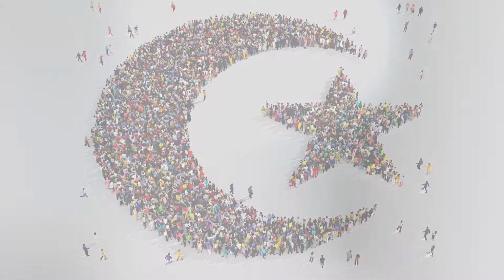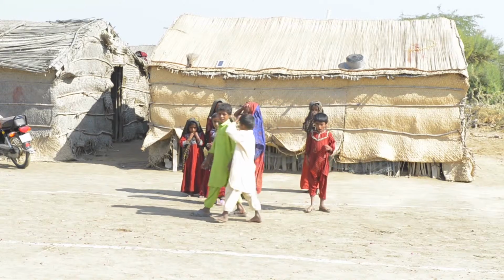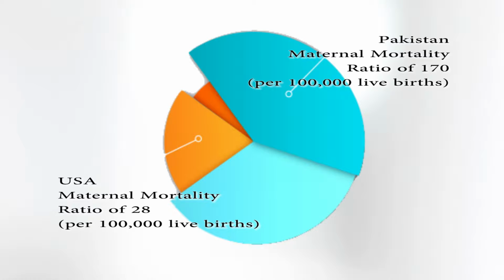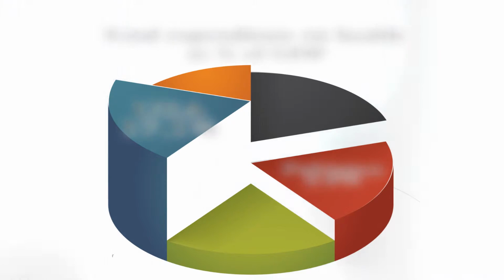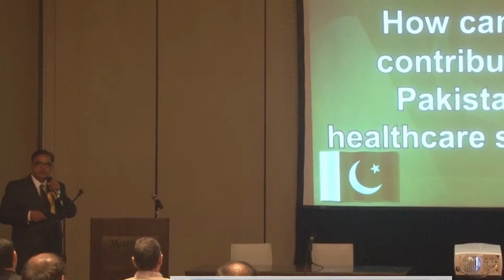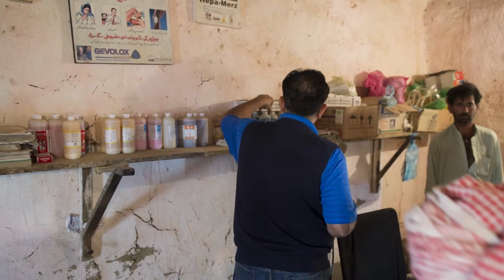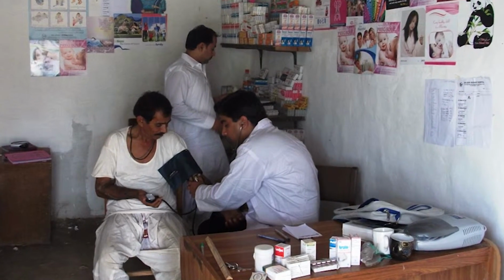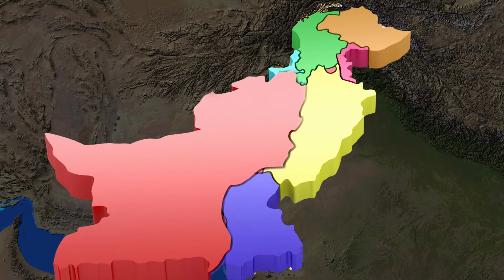Hamara Clinic Ultra Short Version